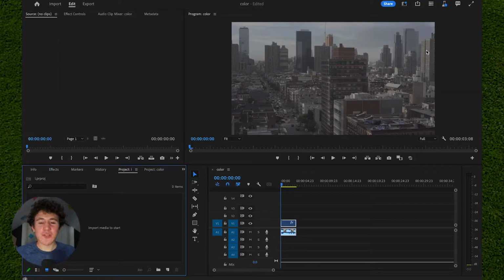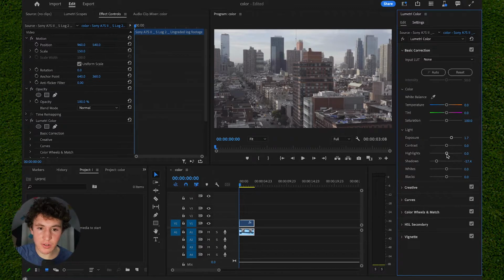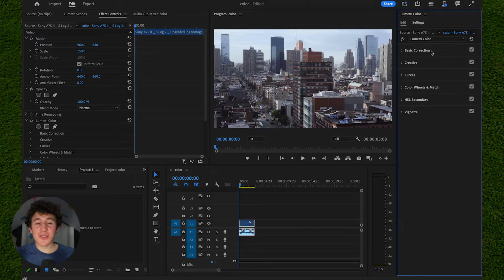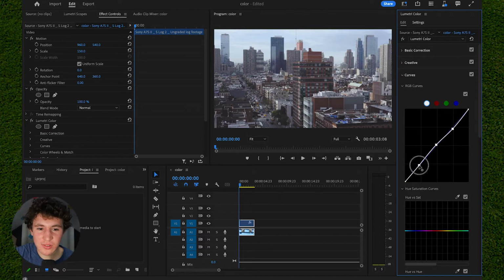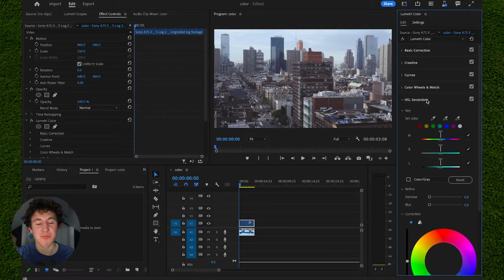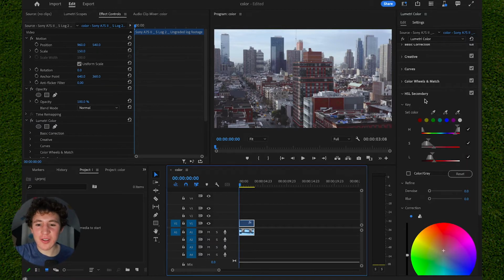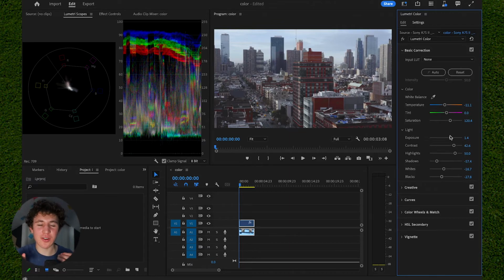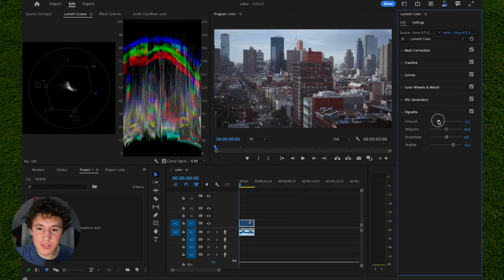Color Grade In Premiere Pro Master Class!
CHAPTERS 👇
0:00 Intro
0:12 Access Color Panel
0:39 Basic Correction
1:56 View Before + After
2:21 Creatives
2:50 Curves
3:38 Color Wheels
4:20 HSL Secondary
5:52 Lumetri Scopes
6:55 Vignette
7:43 RESULTS (Before & After)